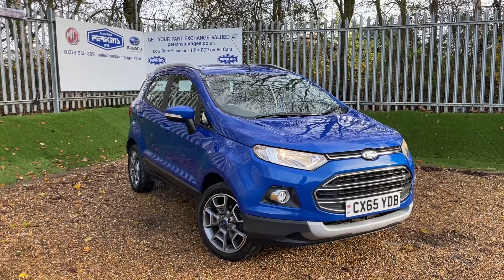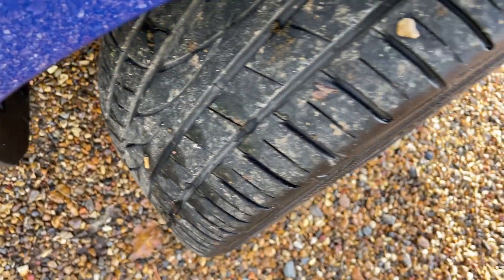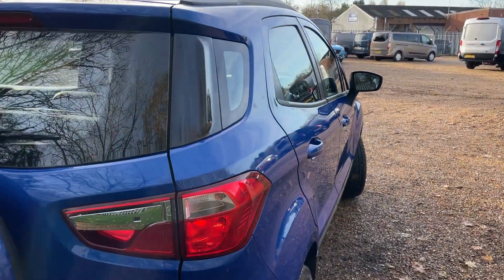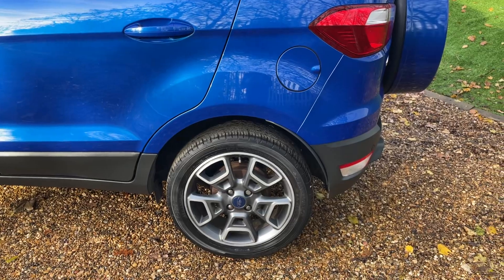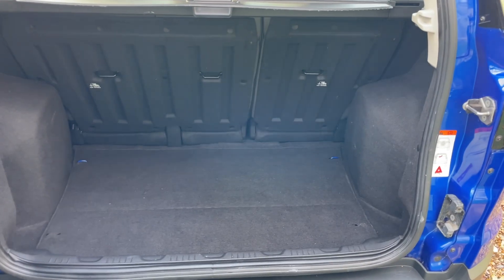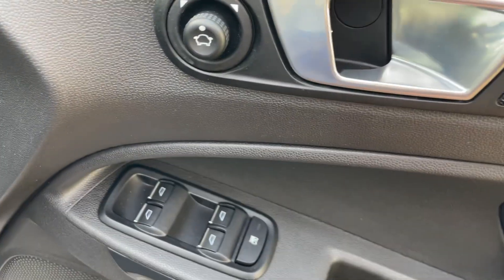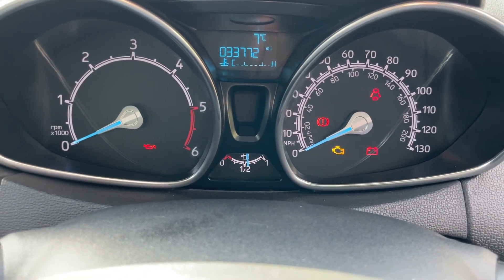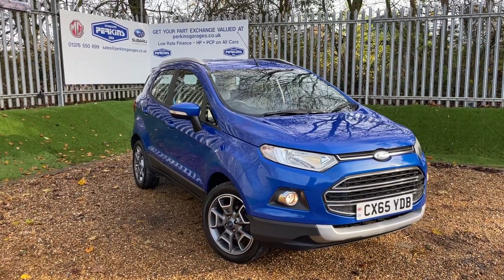*** VEHICLE NOW SOLD *** FORD ECO-SPORT TITANIUM 1.5L TDCI 95PS 5SPD MANUAL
Description:
- Deep Impact Blue
- 33764 Miles
-  EATC Auto Air conditioning
- Cruise control
- Remote Locking with Immobiliser
- 17" Alloy Wheels
- Bluetooth Audio Connectivity
- Power Windows x4
- Power / Heated Door Mirrors